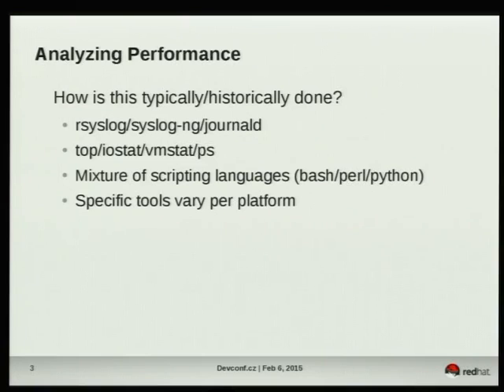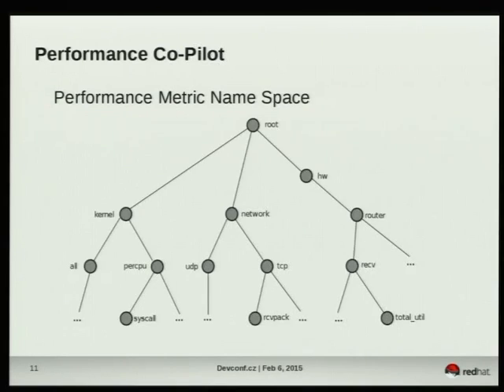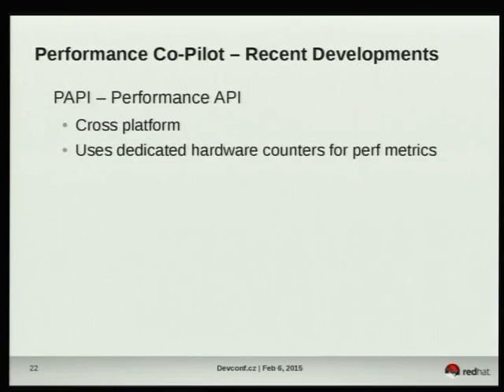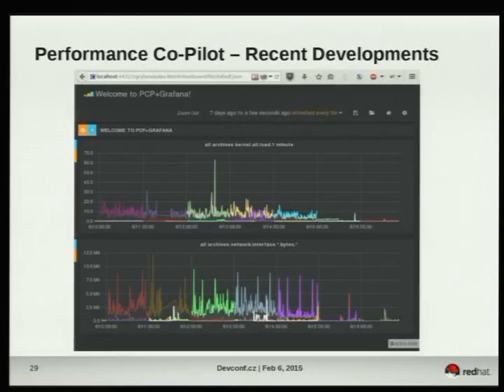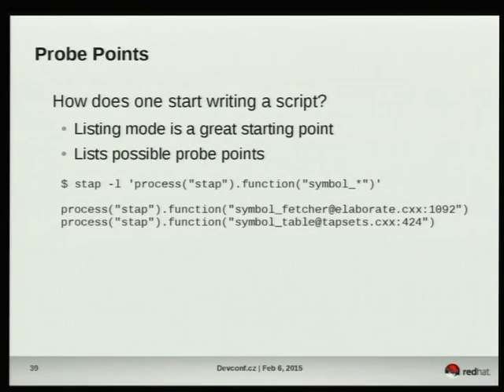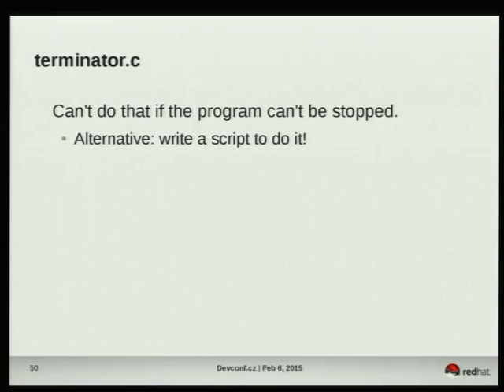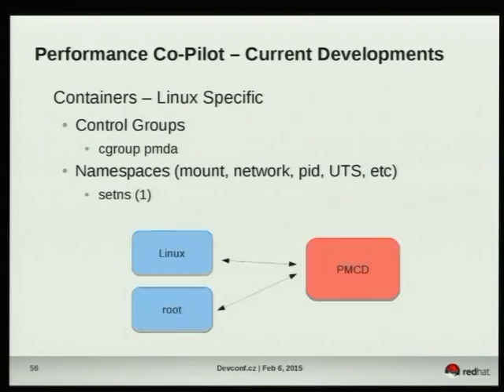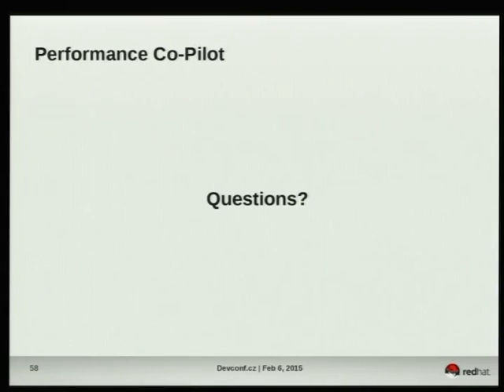Lukas Berk - Ubiquitous System Analysis with Performance Co-Pilot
Performance Co-Pilot is a highly adaptable and established toolkit for those interested in examining the details of system performance. Designed from the ground up to compliment existing system monitoring, PCP is gentle in its approach as your statistics gathering mechanism. Likewise, PCP developers understand; what's most important for the sysadmin/end-user to monitor, may not be known, or even available to the upstream community. Hence, the following mantra is central to the PCP architecture: 'If it is important for monitoring system performance, and you can measure it, you can easily integrate it into the PCP framework'. This presentation will go over the basics of the toolkit, recent developments, how the developments fit within PCP's overall architecture, as well as some examples.